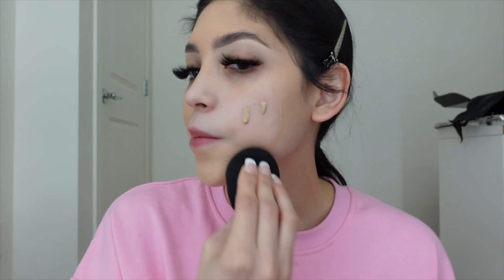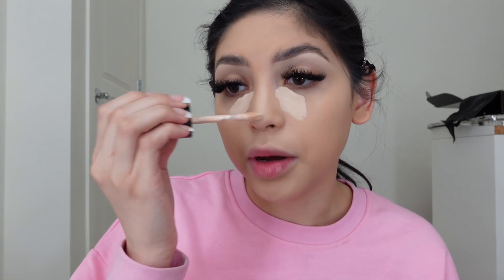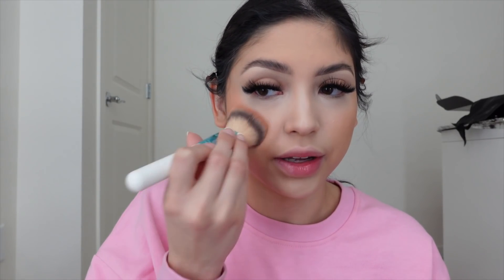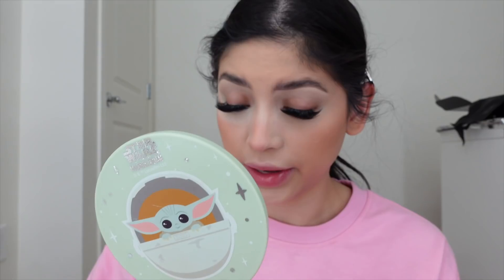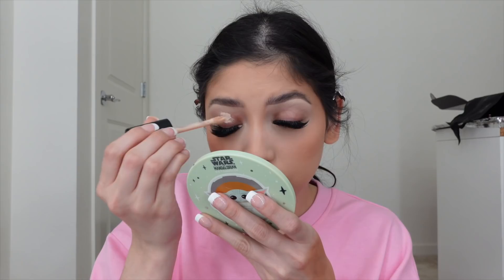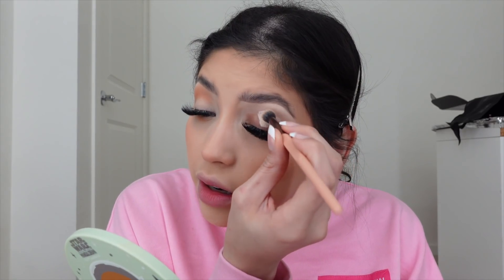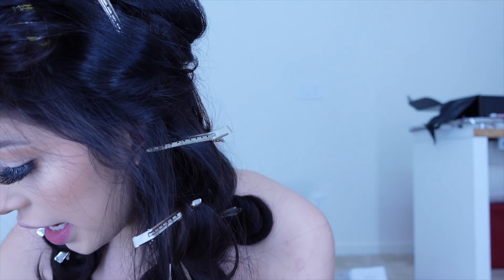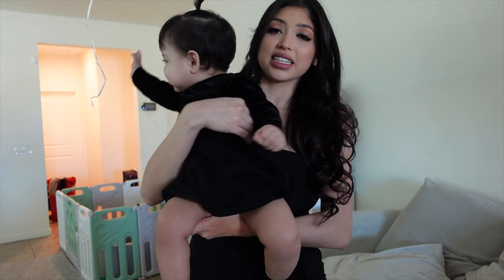GET READY WITH ME AND MY 9 MONTH OLD FOR A PHOTOSHOOT!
sl